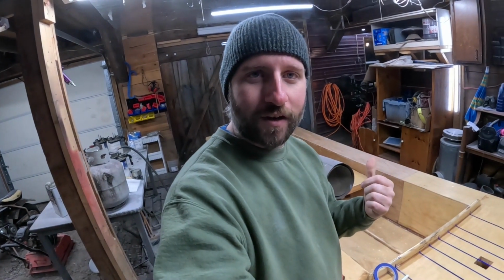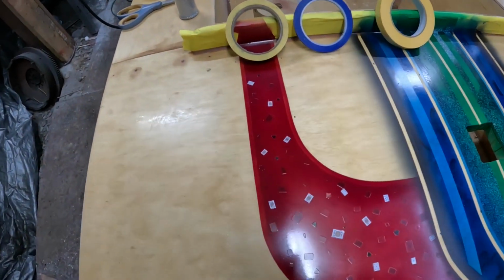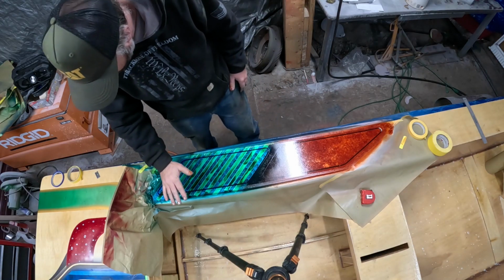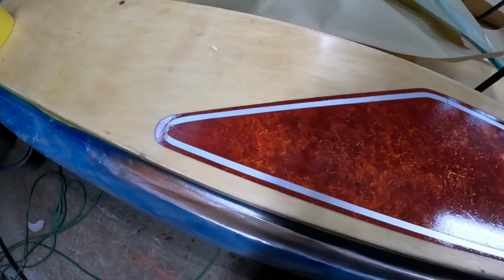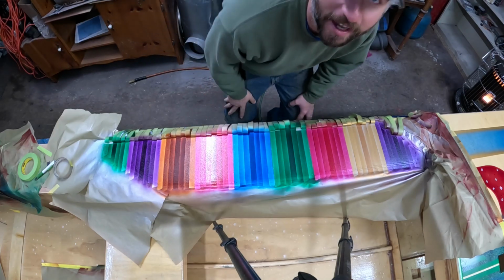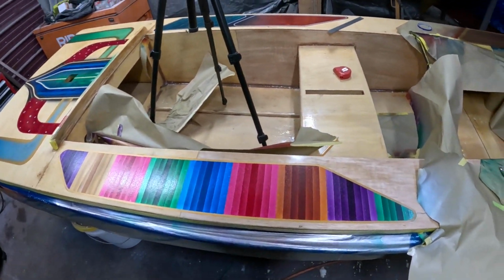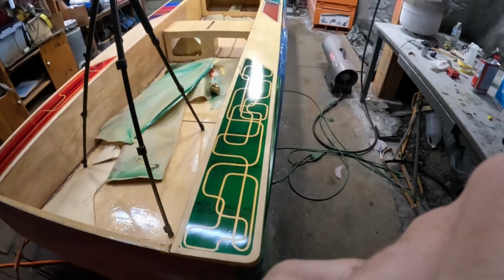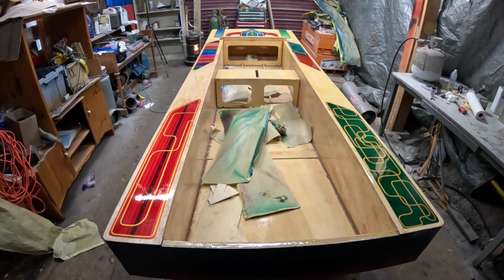Custom paint job for little money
Join the fun as I experiment with some Low Rider Paint Graphics on this home built wood boat!